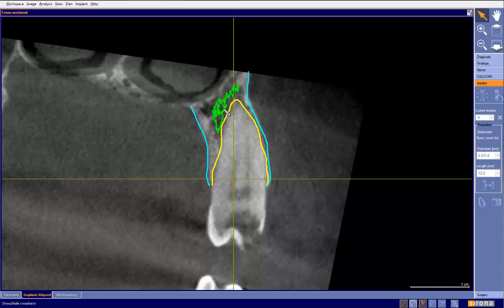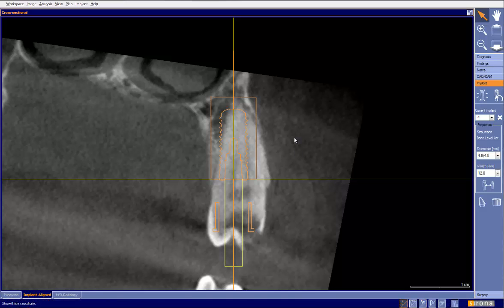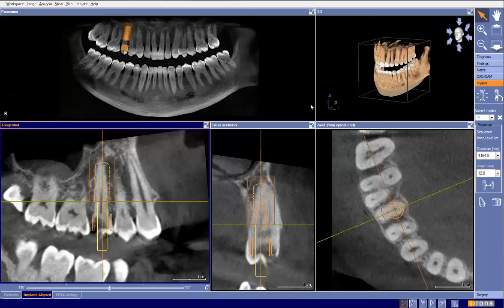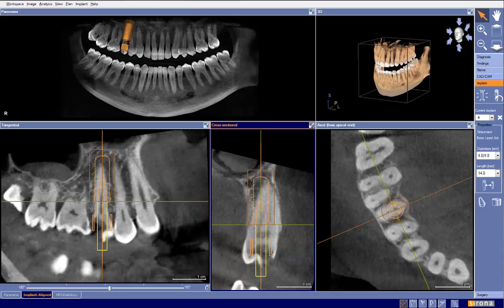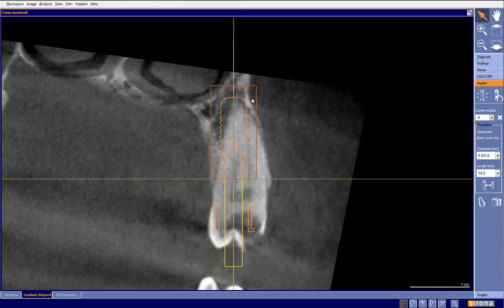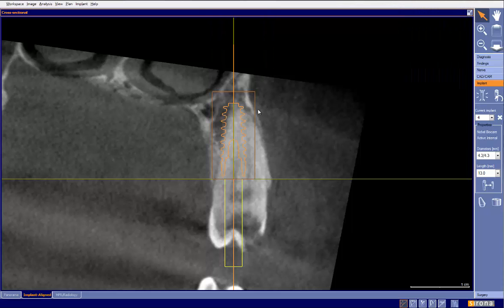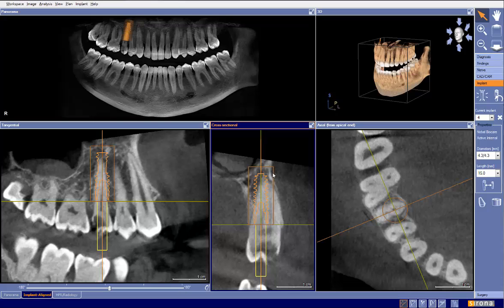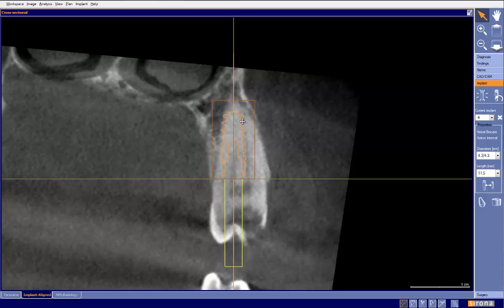johnson immediate 4